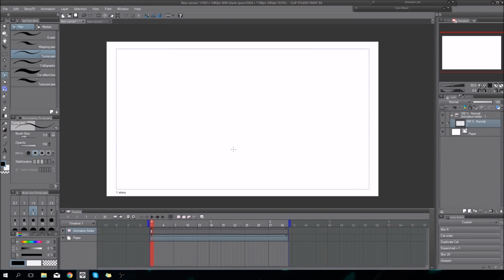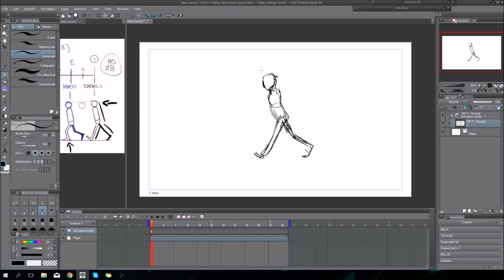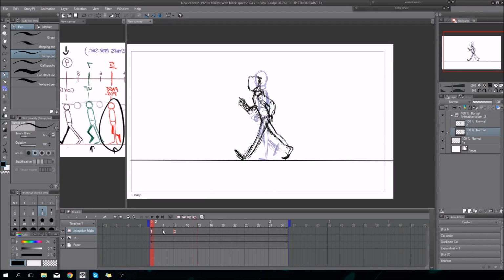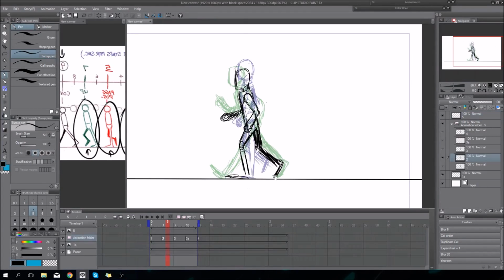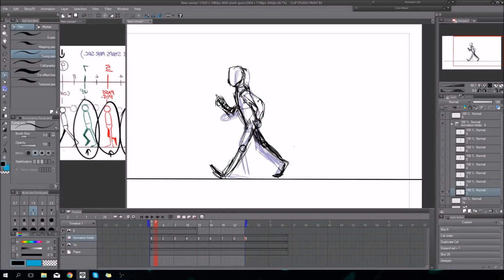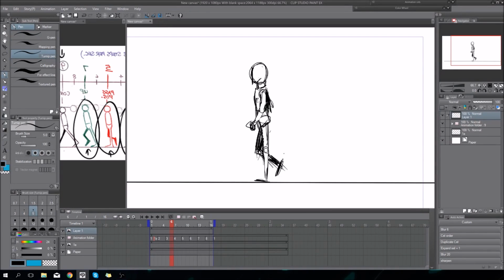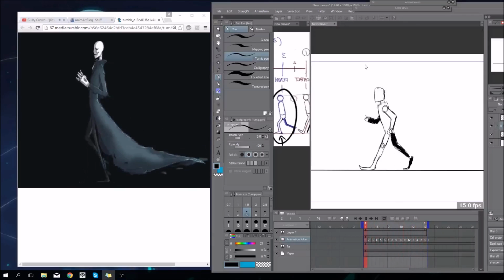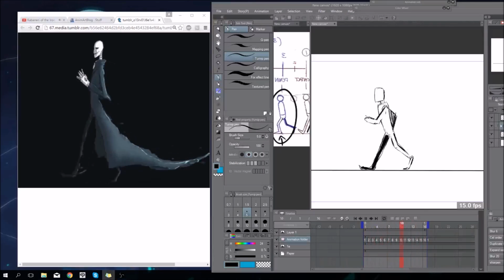[Tutorial] - Sketchy Basic Walkcycle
So .. I asked at my Tumblr what you wanted to see as some kind of tutorial ... so .. here is a sketchy Walkcycle xD
I dunno if this counts as Tutorial :/ ...
Oh well ~
I talk more than I do .. heh ...
And I might do more, like going from sketchy to the final thing and such~